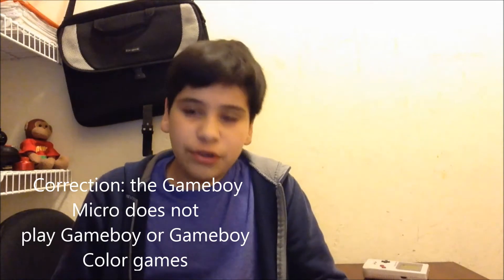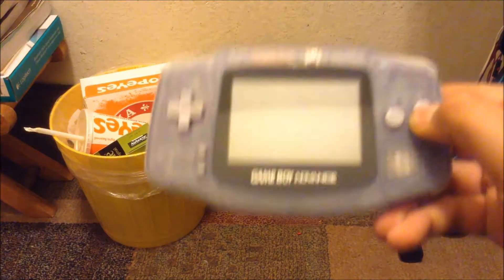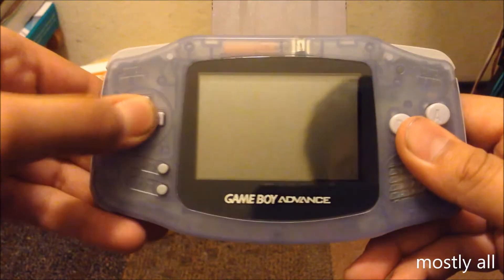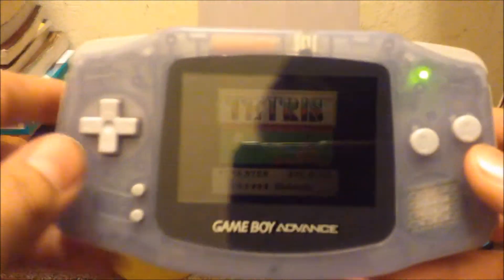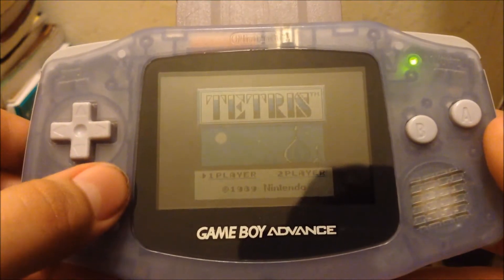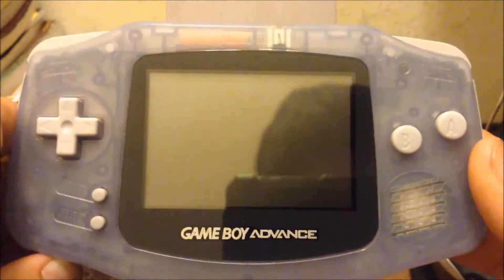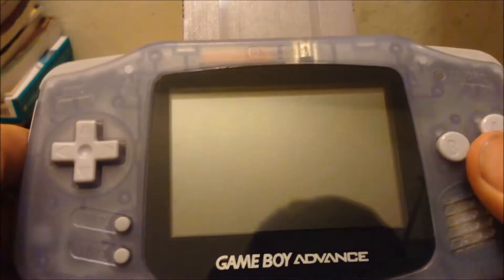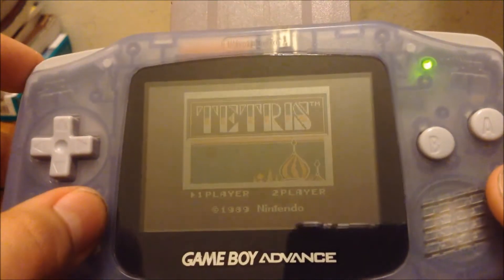How to Change the Color Pallet on Game Boy games! (Part 1)